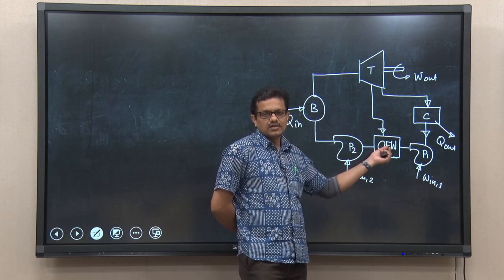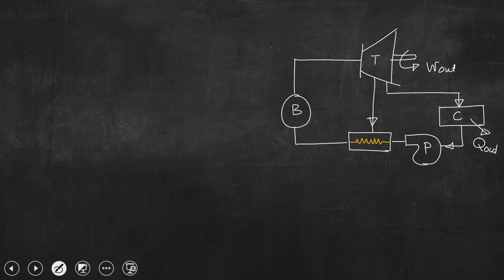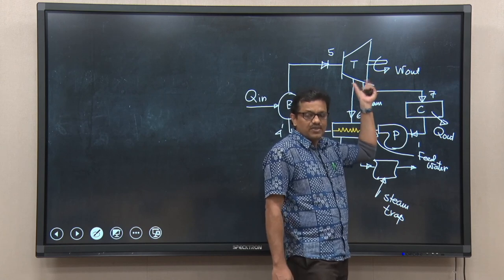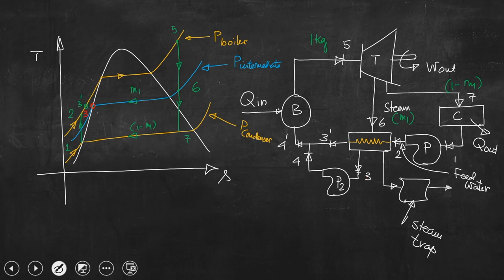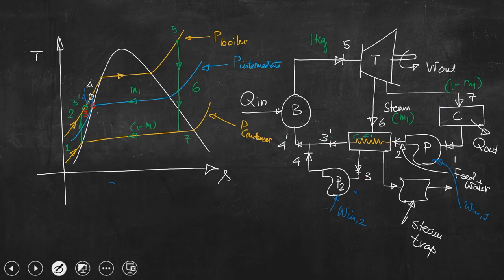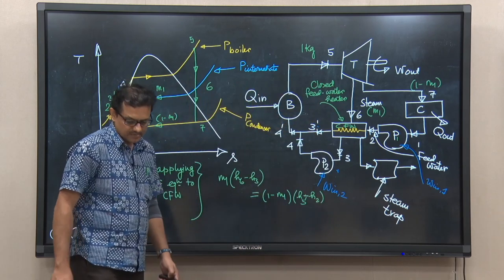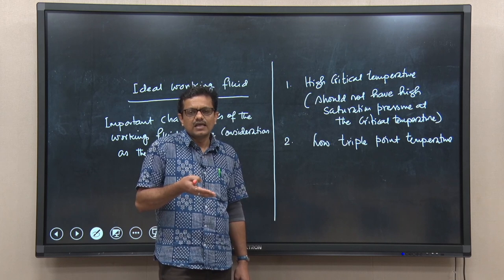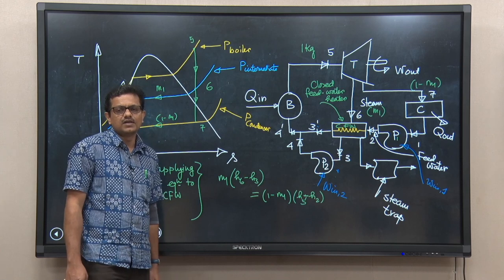Lec 17: Regenerative Steam Power Cycle with Closed Feed-Water Heater, Ideal Working Fluid